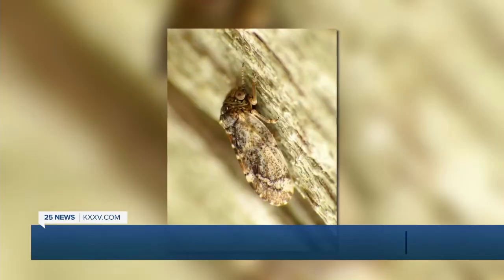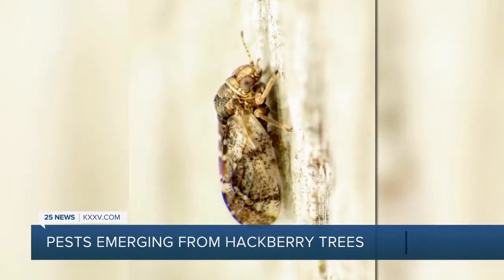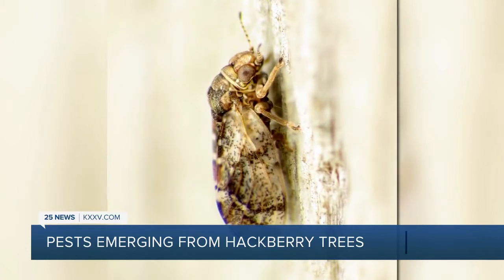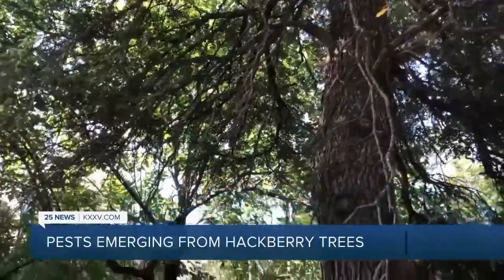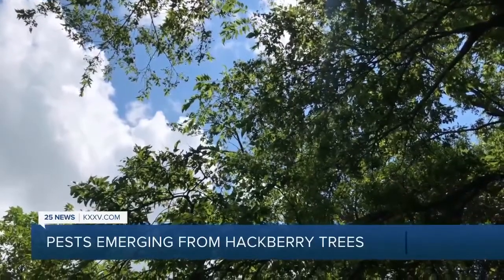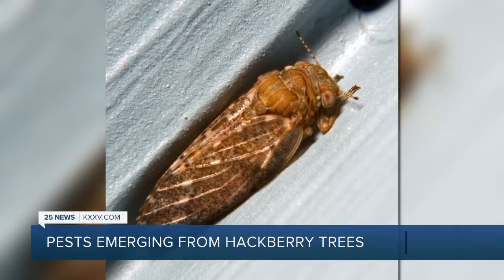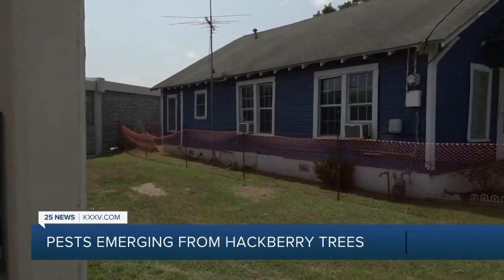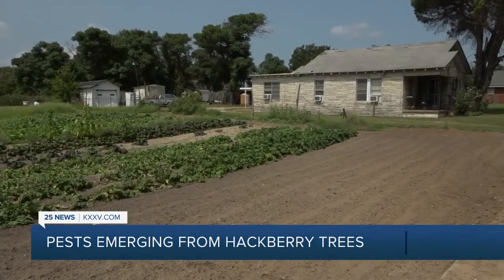Hackberry psyllids emerging from trees